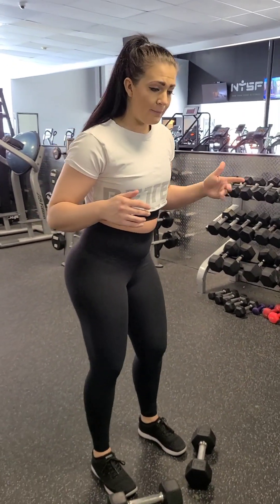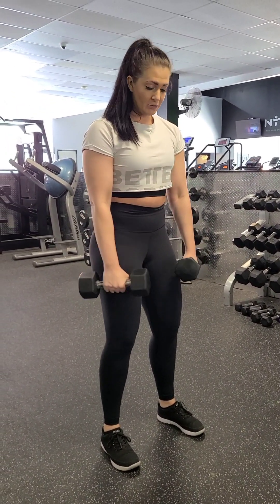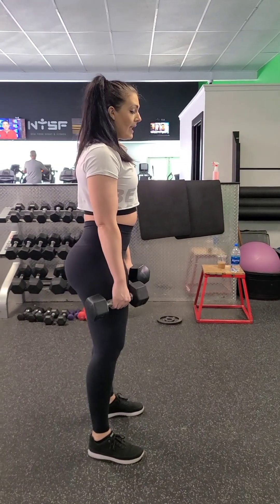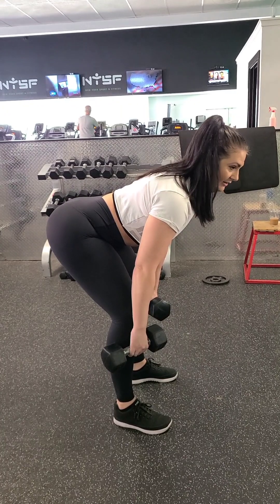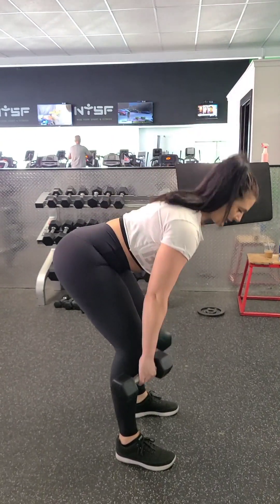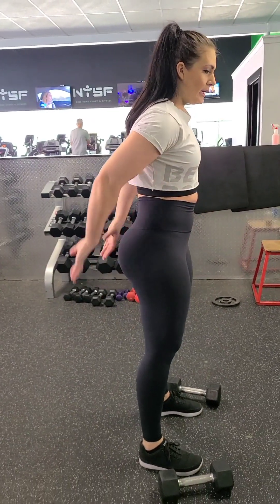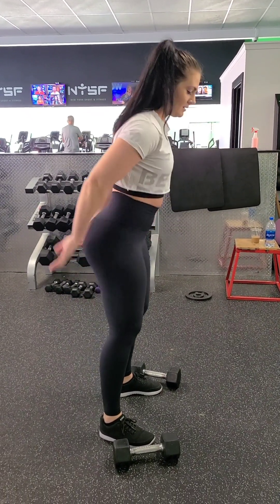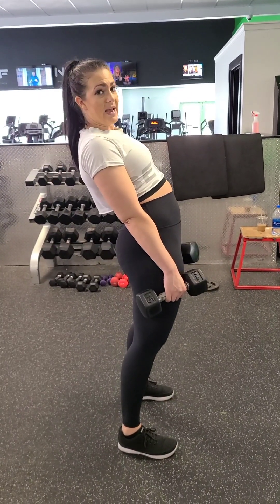How To: Romanian Deadlifts / RDLs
The basics of RDLs (Romanian Deadlifts), how to hinge properly, and how to avoid the top mistakes when performing RDLs.

For training plans and coaching (and to unlock your inner badass!), more info on The OPBA System is available